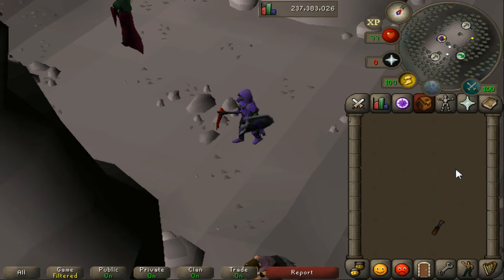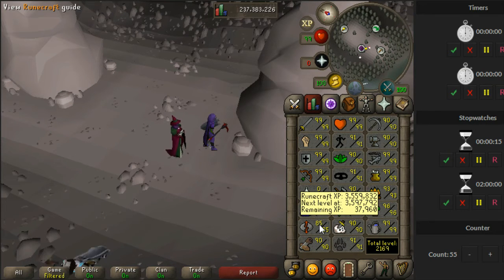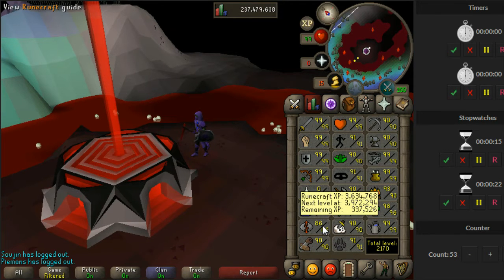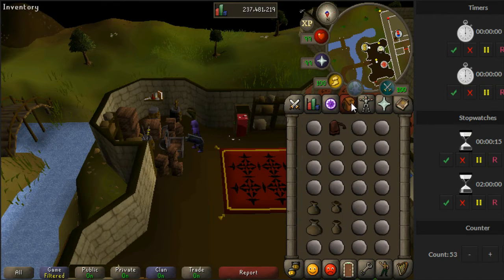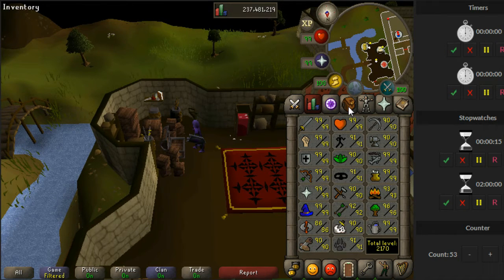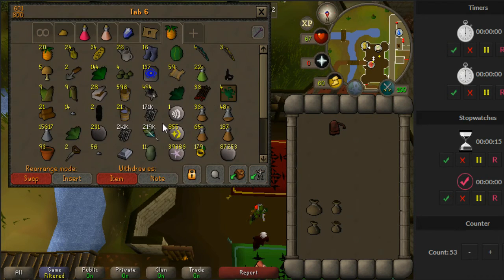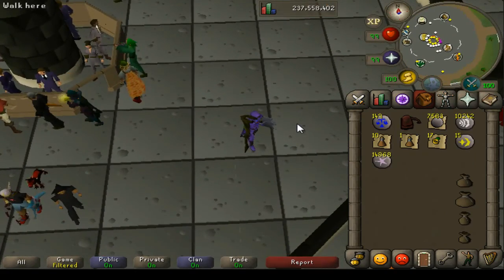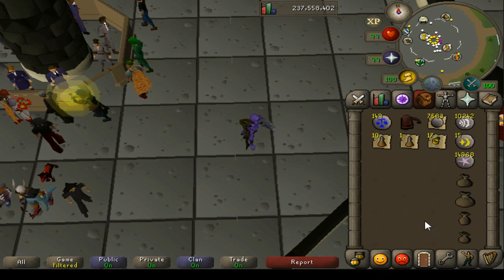Old School Runescape - Blood Runecrafting VS Double Astral Runecrafting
G'day all,

Today I've got another little comparison video, comparing XP rates, GP rates and AFK level's of blood runes and astral runes respectively. Everything I could put in the description is already in the video, so enjoy. :)

Also, Bloods require 77 runecrafting, Double Astrals require a little higher level at 82 runecrafting.

Cheers guys, Might of Sun. :)